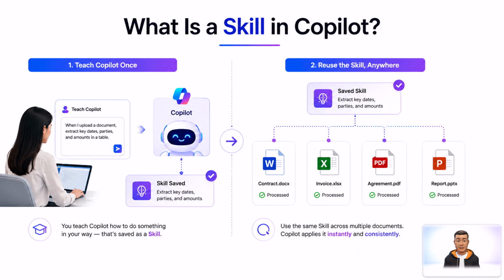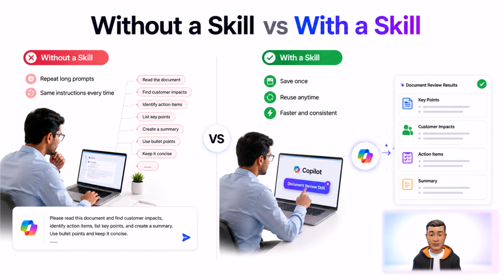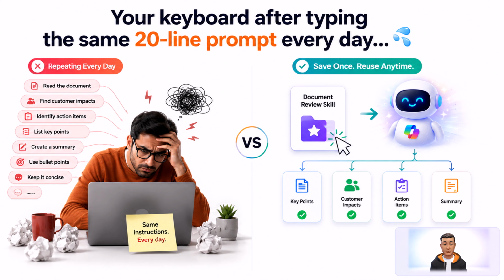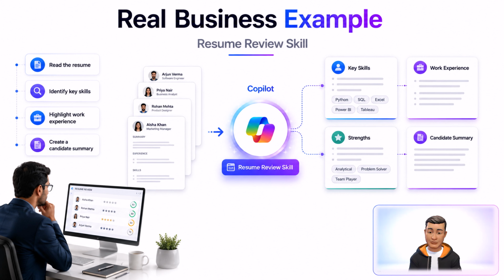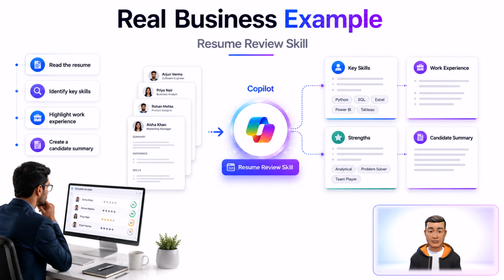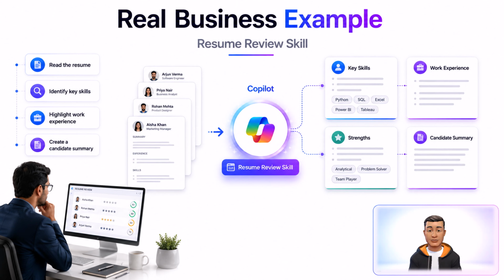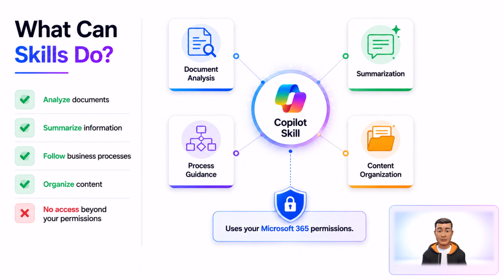What Skills are in Microsoft 365 Copilot for SharePoint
Have you ever found yourself typing the same long prompt into Microsoft 365 Copilot over and over again?

That's exactly the problem Skills are designed to solve.

In this video, we'll explore what Skills are in Microsoft 365 Copilot for SharePoint, how they work, and why they're useful for automating repetitive tasks. Using simple, real-world examples, you'll learn how Skills allow you to save a set of instructions once and reuse them whenever you need, making your work faster, more consistent, and more efficient.

Whether you're an IT professional, business user, or simply curious about Microsoft 365 Copilot, this video will help you understand the concept in an easy-to-follow way.

What you'll learn:
What a Skill is in Microsoft 365 Copilot
How Skills differ from prompts
Why Skills save time and improve consistency
Simple real-world examples of Skills
What Skills can and cannot do
Common business scenarios where Skills are useful